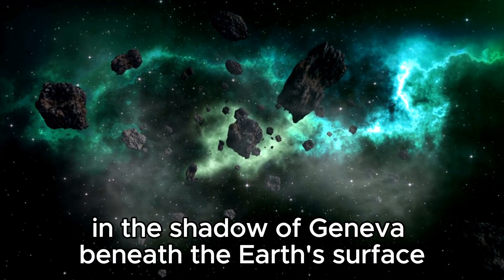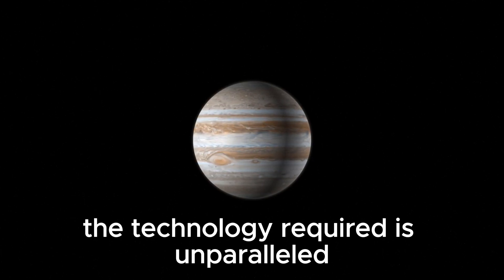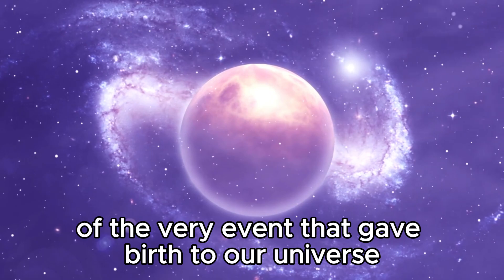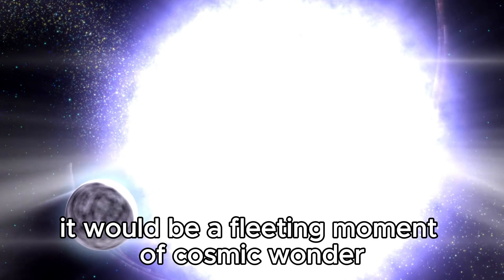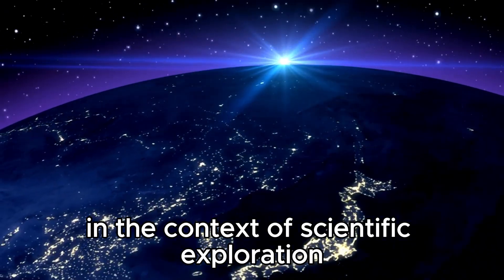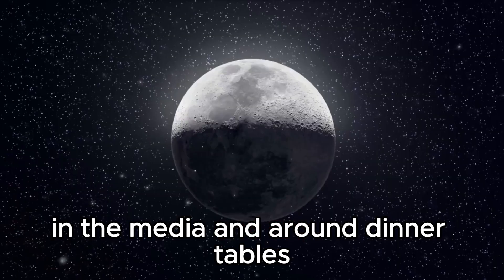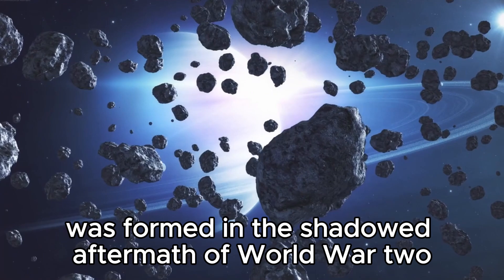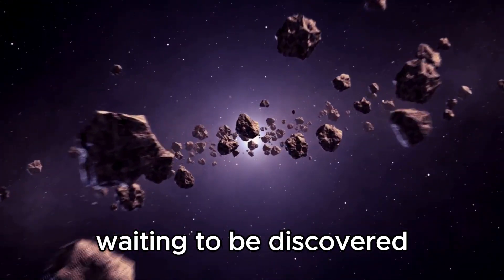"The Latest from CERN: Brian Cox Discusses the Unexpected Discoveries"